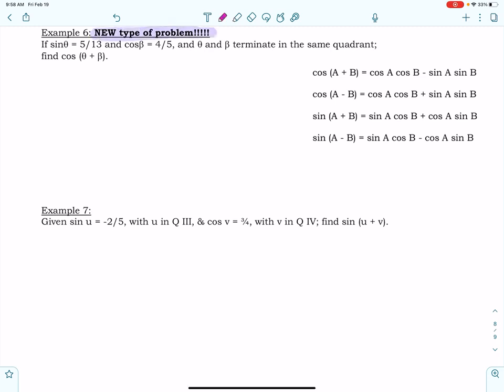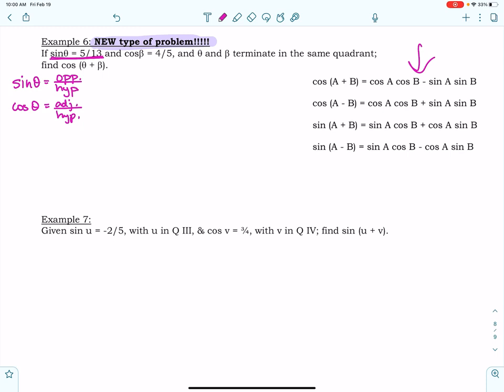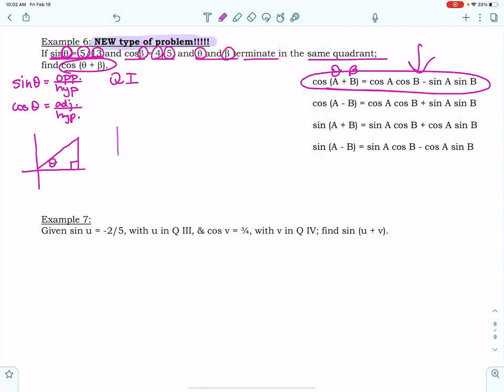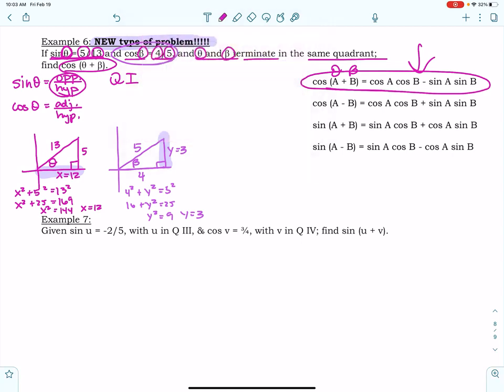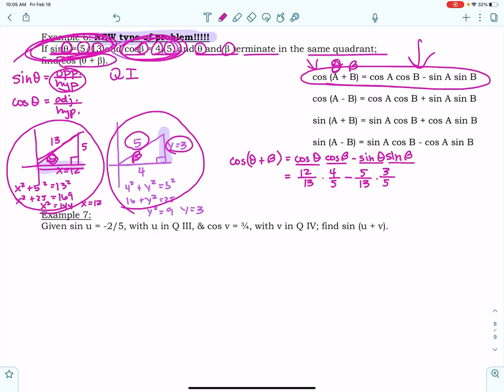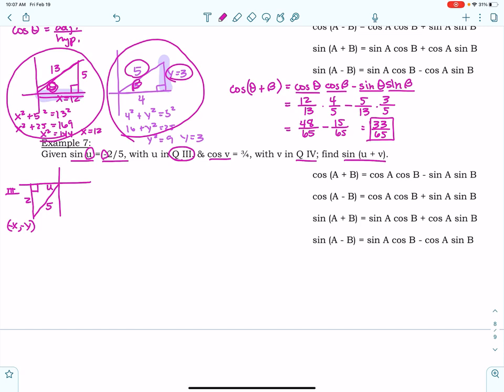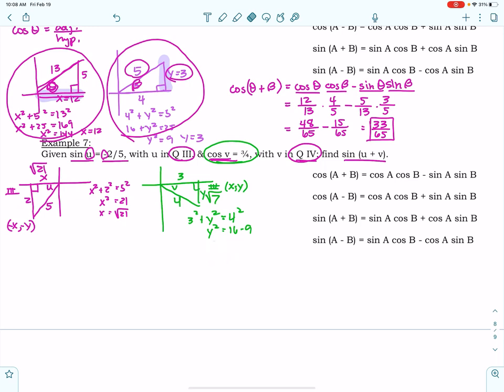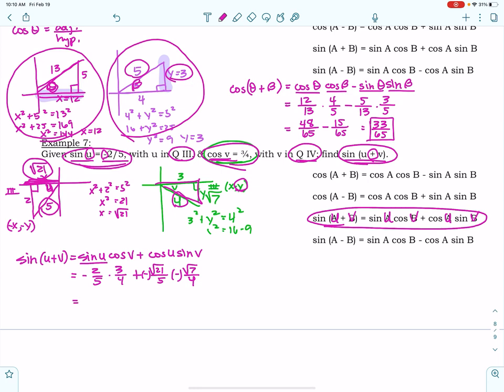PC Unit 7 Topic 4C